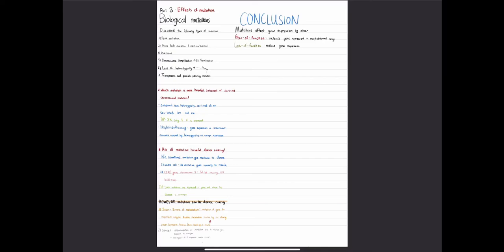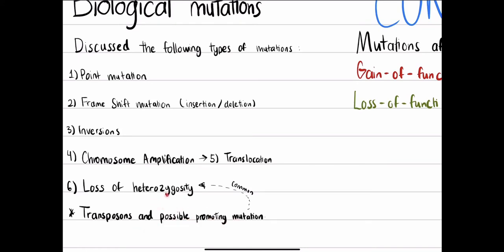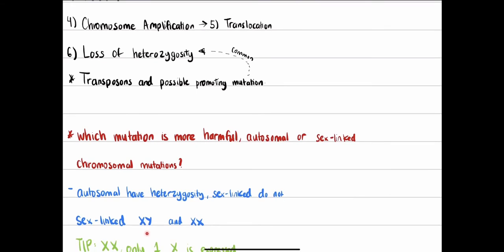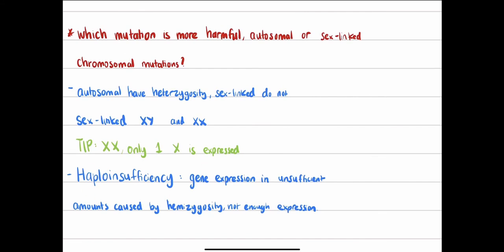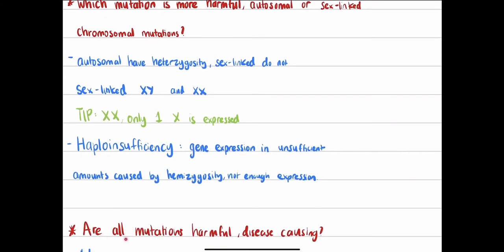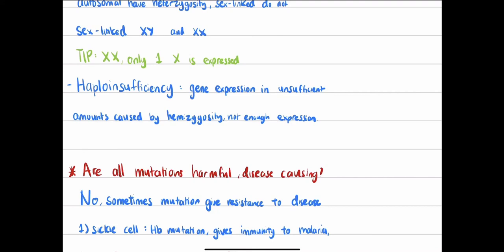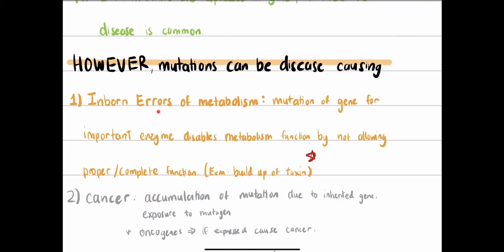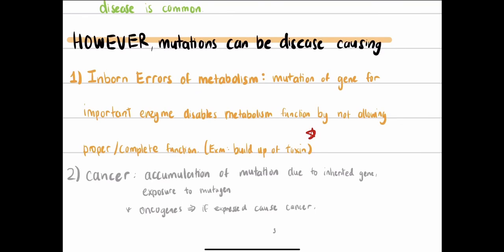How dangerous can mutations be? (#33)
Mutation impacts depend on the location. Mutations can be beneficial as well but often come with side effects. Mutations can cause metabolic problems.